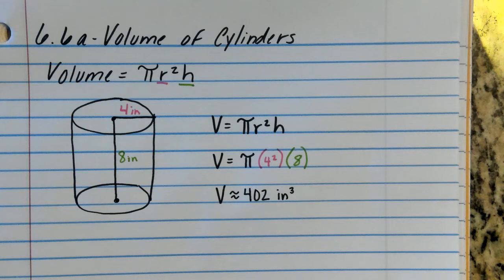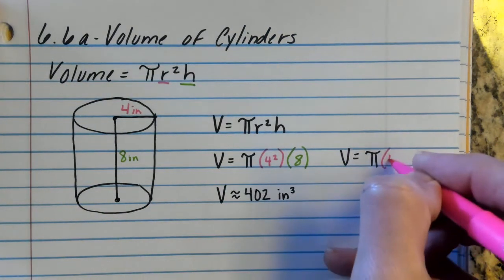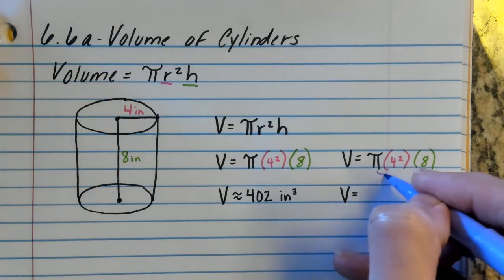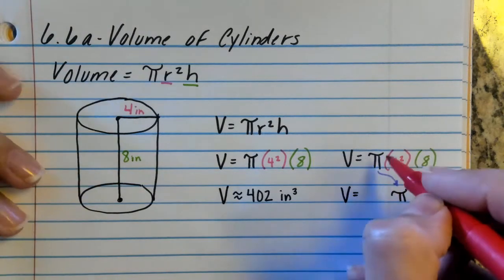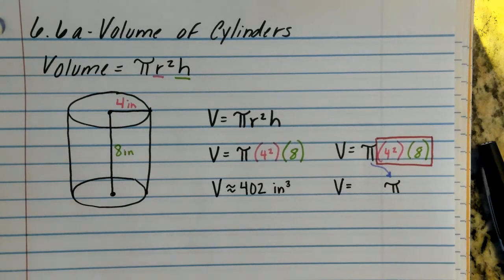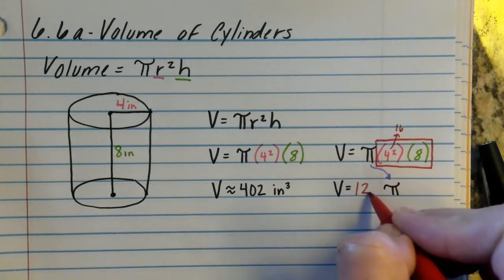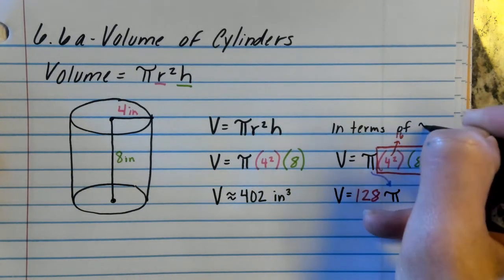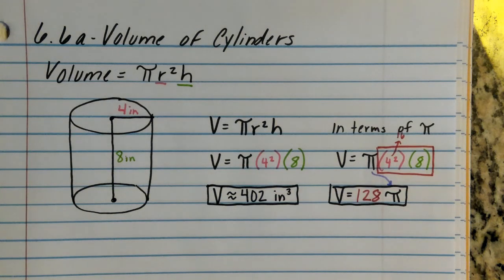Video Notes 6.6a - Volume Cylinder in Terms of Pi